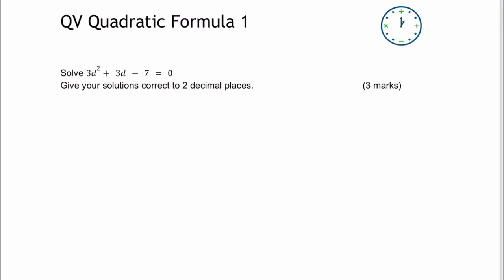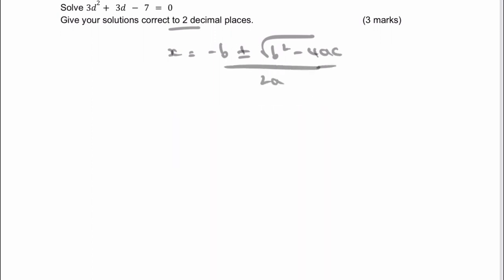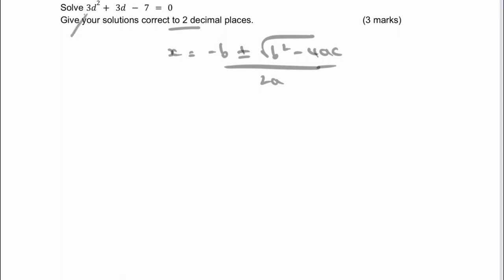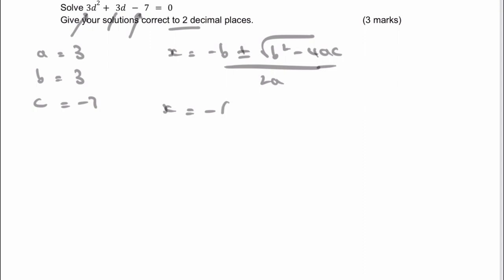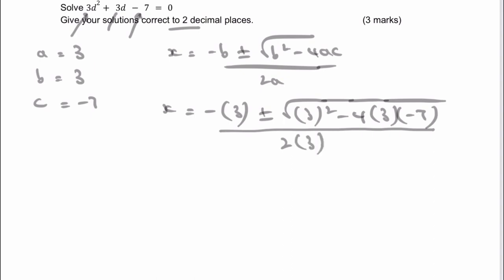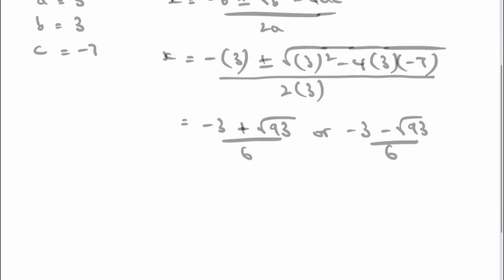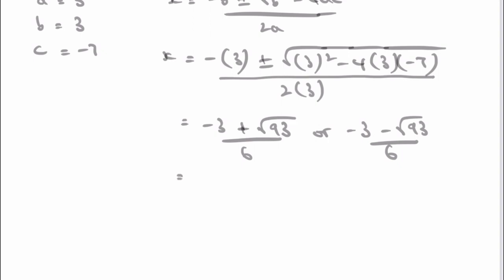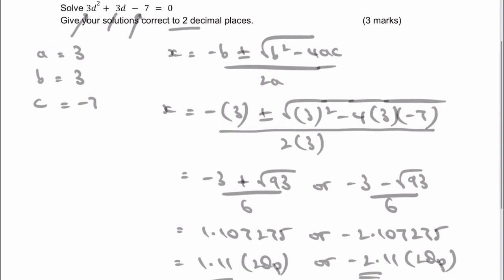Quadratic Formula 1 Quick Video GCSE Maths Grade 7